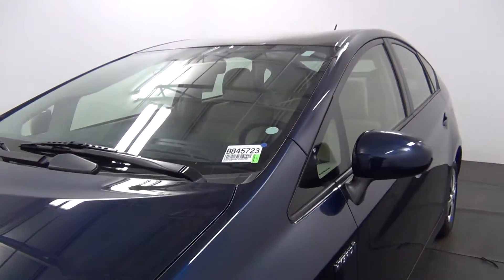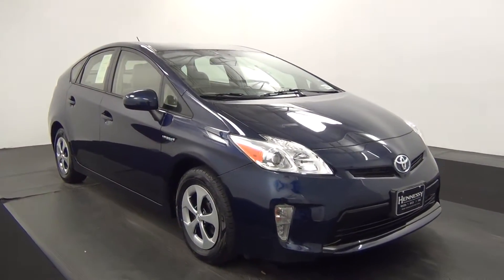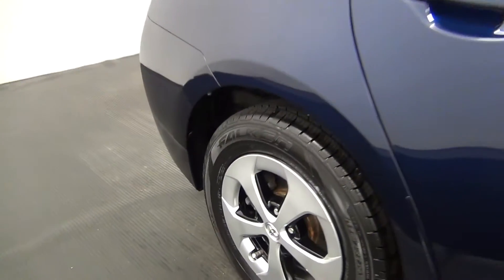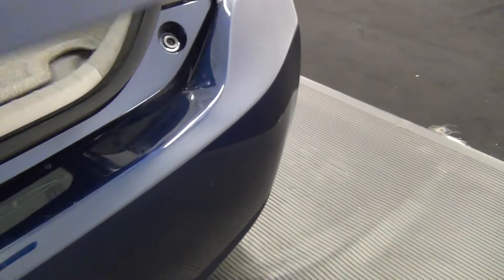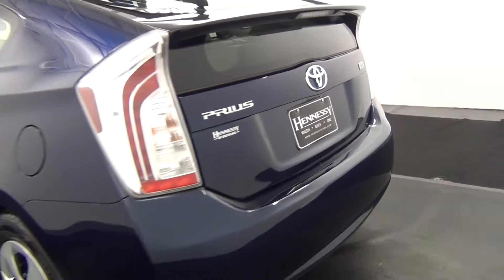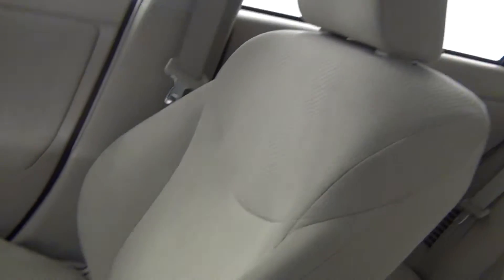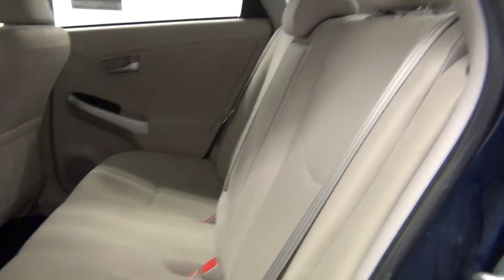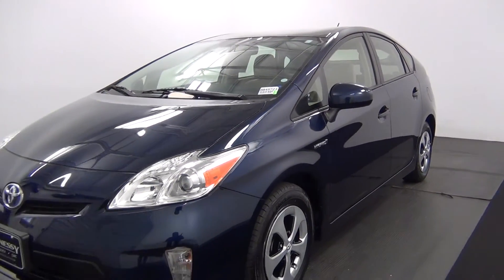Video Walk Around - 2012 Toyota Prius Stock Number BB45723